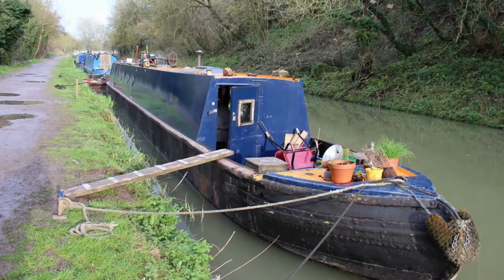Driving LONDON to CAPE TOWN with NO GPS or CELLPHONE in a 1983 Land Rover.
'When you're ready to learn, the teacher will appear,' was never more true than when we needed to learn how to maintain a Land Rover for our drive to Cape Town. Along came James. What a character!